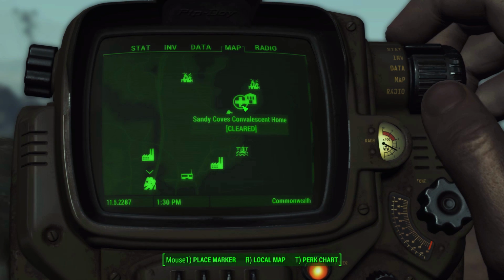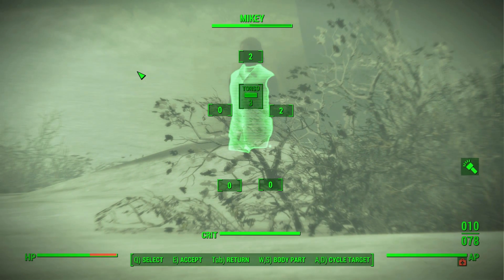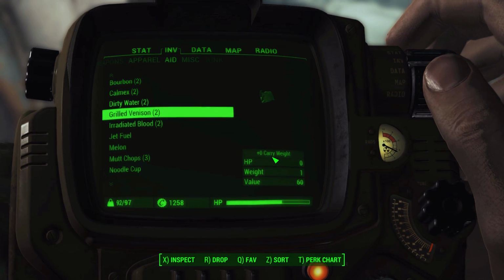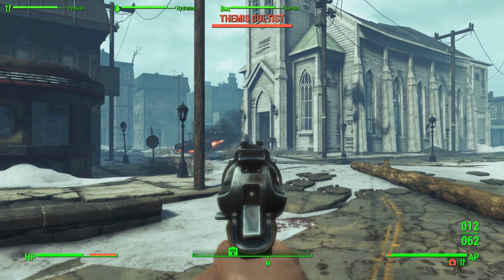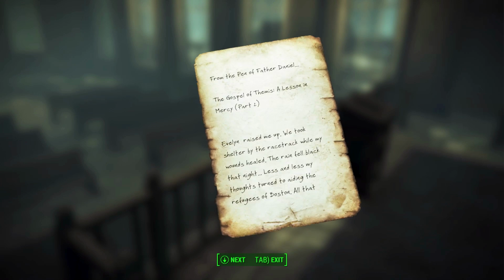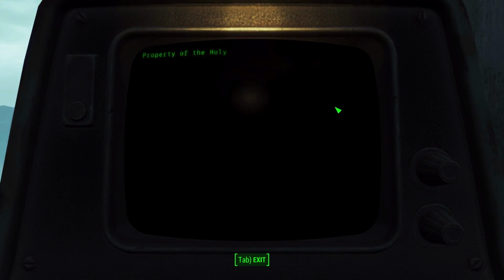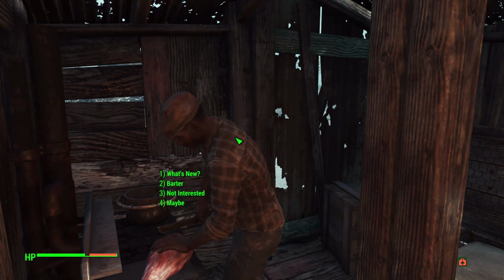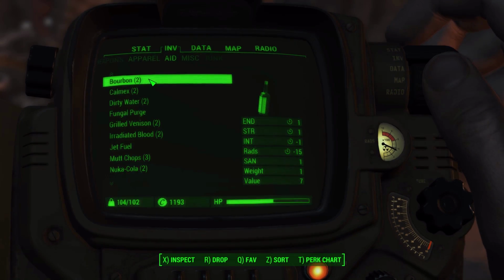Fallout FROST V0.2 - EP26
Welcome to my new miniseries where I am playing the latest version 0.2 of Fallout FROST.  Join me as I try and fight my way through an even deadlier commonwealth than existed in the vanilla game.  All with the purpose of simple survival, and maybe getting a glimpse at Far Harbour just after the bombs fell.